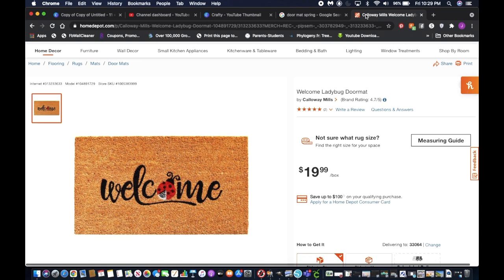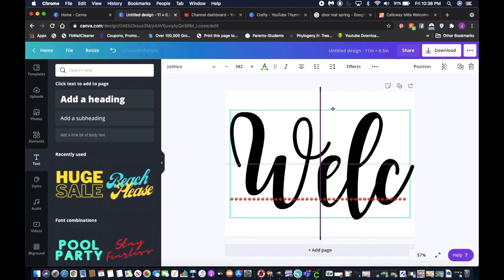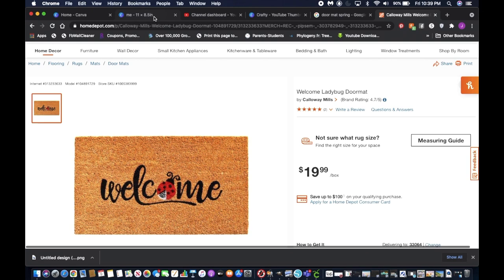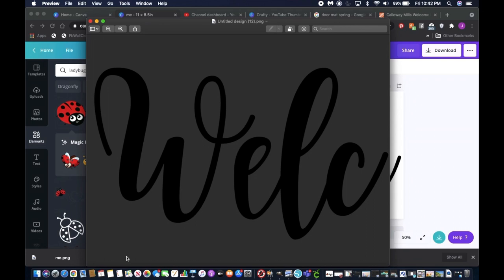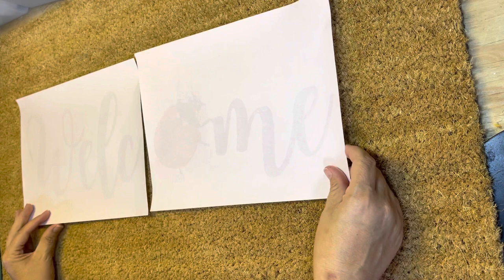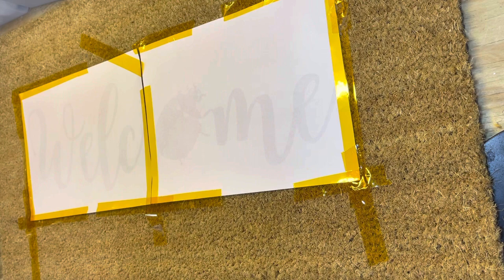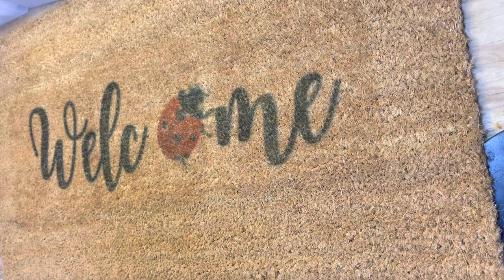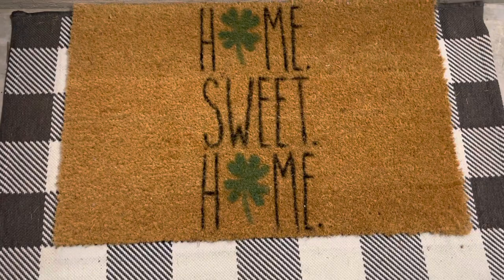SUBLIMATION on Coir DOOR MAT How to Video Hacks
Sublimation on a door mat.
I'm about to blow your mind. Did you know that you can use sublimation to make your own door mat? I couldn't find any information about this using the coir door mat, so I took matters into my own hands. This is the third door mat that I have sublimated. I love it. I used my Cricut Easy Press 2 at 400 degrees for 2 minutes. It turns out a bit dull at first but check out my secret weapon to bring out the colors. It was just something that I already had. So fun!

My NEW Amazon wide format Epson sublimation printer (you will need empty refillable ink cartridges to fill with sublimation ink, I got mine on eBay This is large format, you don't have to go this big.
Amazon sublimation heat tape
Amazon sublimation paper
Amazon large sublimation paper
Amazon sublimation ink